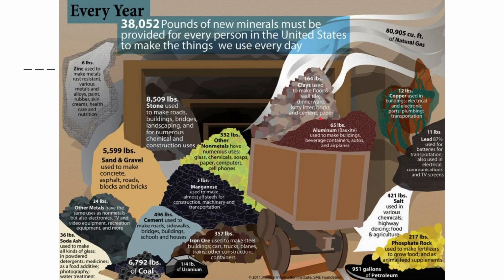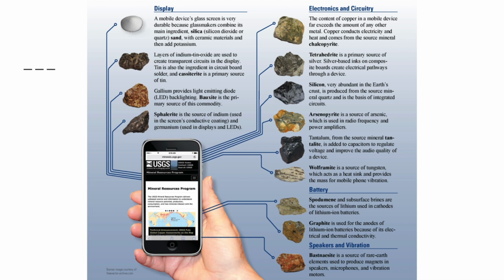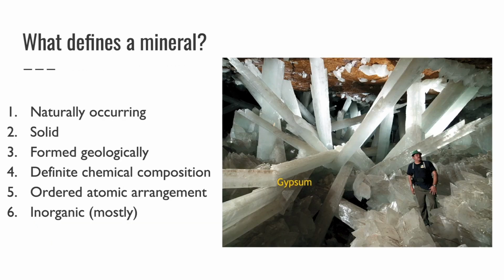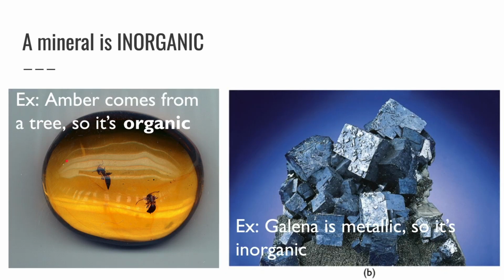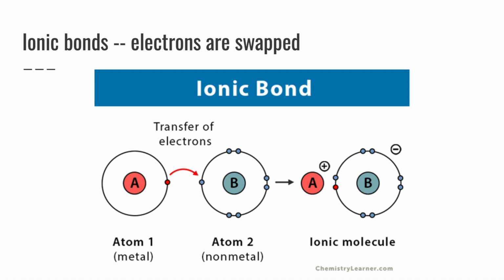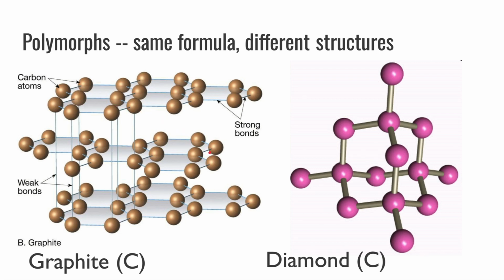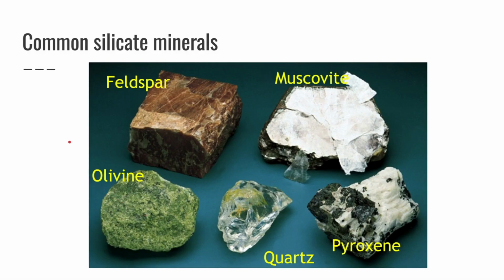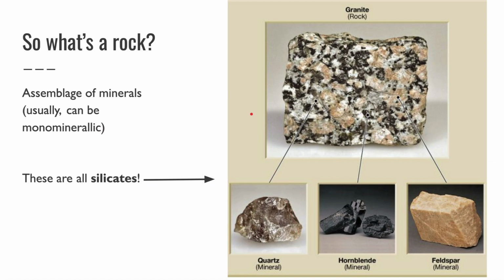Minerals and Earth Materials